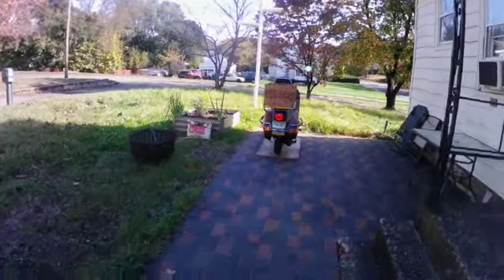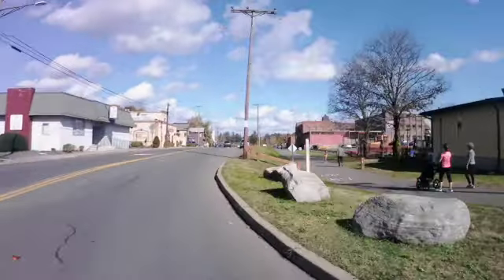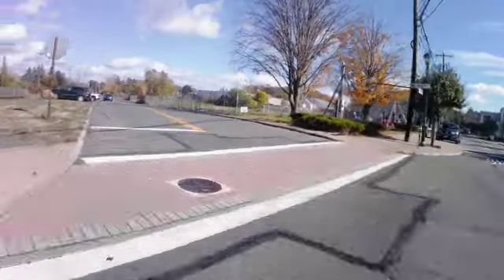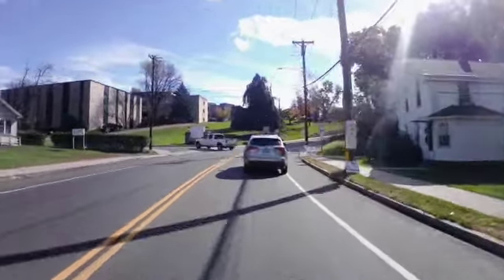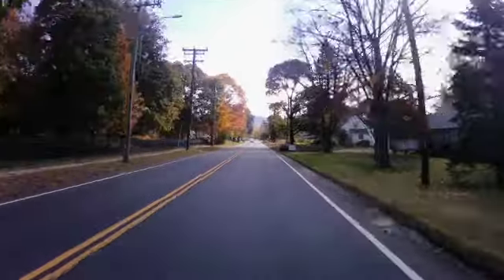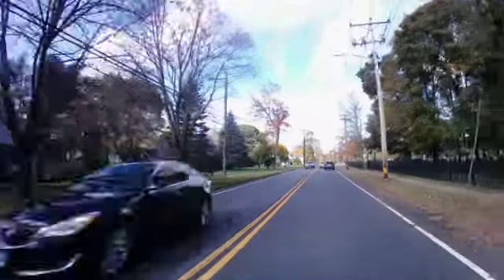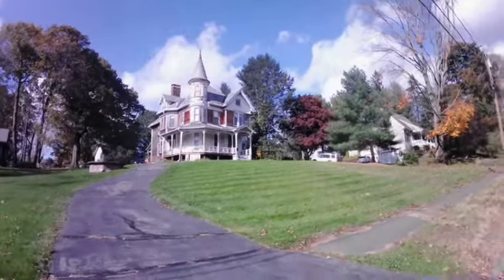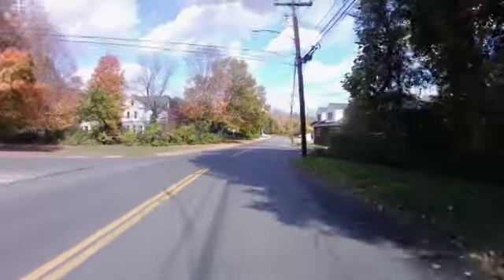A haunting in Connecticut on a classic vespa ride.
A ride around center of town to the house and around the house.